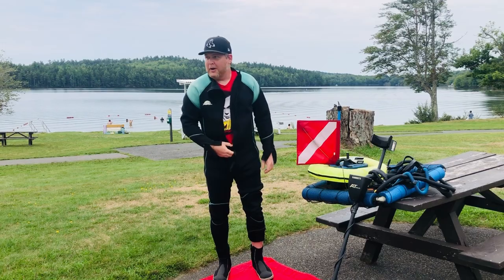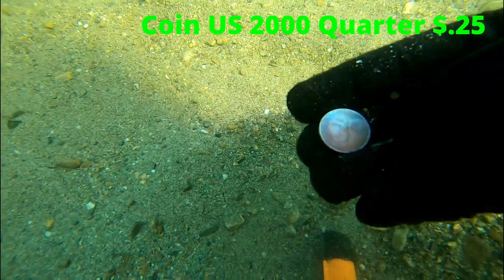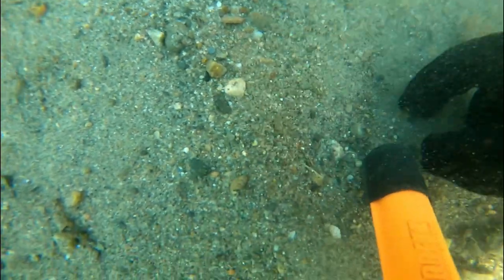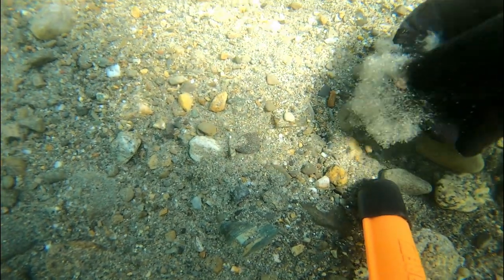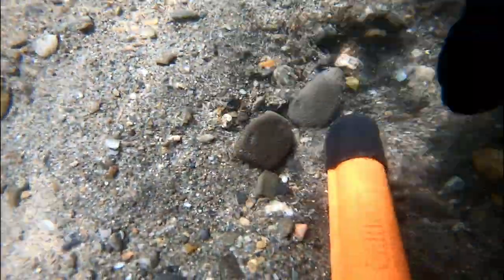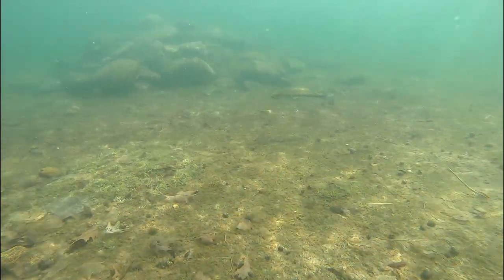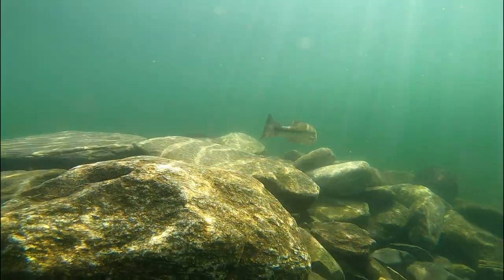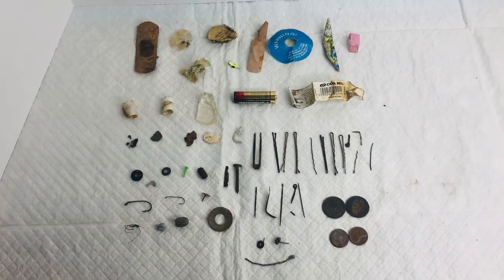Lake St George State Park Day 5 Diving & Underwater Metal Detecting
Lake St  George Lake State Park Day 5 diving & Underwater Metal Detecting 9/11/2022

Lake St. George State Park is a public recreation area located on the northwest shore of Lake St. George in the town of Liberty, Waldo County, Maine. The state park covers 358 acres and offers camping, lifeguard-supervised swimming, picnicking, canoeing, motorized boating, and fishing. The lake's 1,017 acres support populations of landlocked salmon and brook trout. The park is managed by the Maine Department of Agriculture, Conservation, and Forestry.

Lake St. George State Park has one of the cleanest swimming areas in the State of Maine (especially after I got done cleaning it out).

Lake St. George is a picturesque body of water located in southwestern Waldo County. A small state park encompasses a portion of the northwest shore. Numerous undeveloped islands are distributed throughout the main basin of the lake and contribute to a pleasurable fishing experience. The lake has an excellent boat launch and parking facility located off Route 3. Access to the lake is also gained at an unimproved launch near Marshall Shore.

I was given permission to metal detect in the swimming area of Lake St. George State Park - Thank you Warren Dowling

Address: 278 Belfast Augusta Rd, Liberty, ME 04949

Litter Kills Wildlife
Animals are innocent victims affected by litter every day. Researchers estimate that over one million animals die each year after ingesting, or becoming entrapped in, improperly discarded trash.

Plastic litter is the most common killer of animals, and marine animals are the most notably affected. Each year over 100,000 dolphins, fish, whales, turtles, and more drown after becoming entangled in or digesting plastic litter.

So Please Pickup After Yourself.

It's ok to keep losing your jewelry, I don't mind finding that lol.

Fishing:
Landlocked Salmon
Brook Trout
Rainbow Smelt
Smallmouth Bass
Largemouth Bass
White Perch
Yellow Perch
Chain Pickerel
Minnows
Golden Shiner
White Sucker
Hornpout (Bullhead)
Banded Killifish
Pumpkinseed Sunfish
American Eel

Area (Acres): 1040
Perimeter (Miles): 13.9
Mean Depth (Feet): 24
Max Depth (Feet): 65
Delorme Page: 13
Fishery Type: Coldwater + Warmwater
Invasive Aquatic Plant Infestation: None Known

Some of the equipment that I use:
I built my own 2 Ft X 2 Ft Floating Sifter / Carrier using:
(4) - 1/2" PVC Pipes 2 Ft each
(4) - 1/2' PVC 90 Degree Elbows
(2) - 4 Ft Pool Noodles
(1) Roll of Black Mesh (comes in 2 feet x 5 feet rolls)
6 feet of nylon rope
1 bungee clip
1 Oatey 30234 CPVC/Primer Handy Pack, Liquid, Orange/Purple, 4 oz

Nemo Blu3 with 3 Total Battery Packs (My Favorite Toy) this Dive System allows me to go up to 10 ft. deep

Blue3 just came out with a new system called the Nomad, which allows you to go up to 30 ft. deep.

Eventually, I will also get one of the Nomad systems.

Wet Suits, Gloves, Hoods = I use a 2MM, 5MM, or 7MM depending on where I'm diving and how cold the water is: